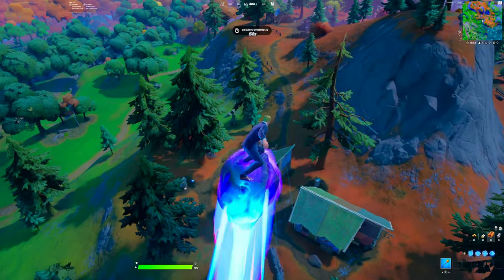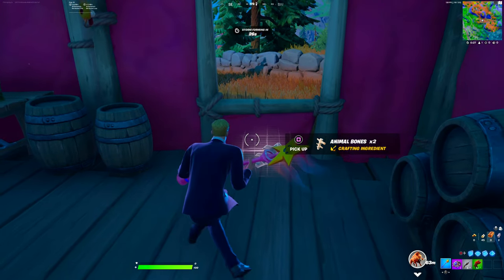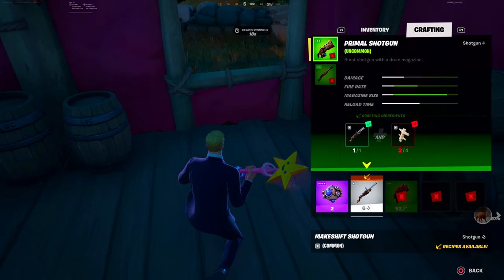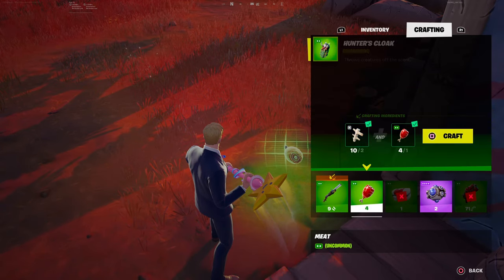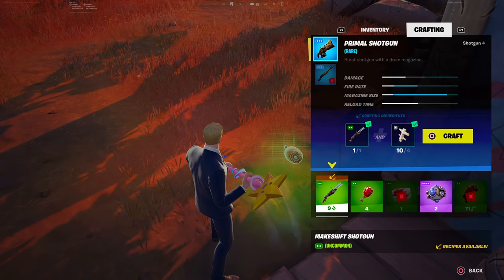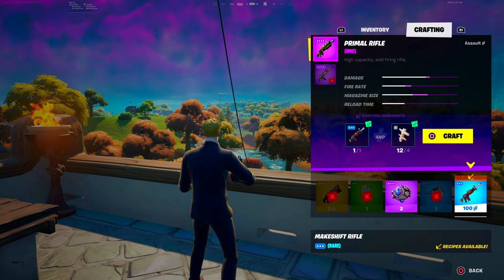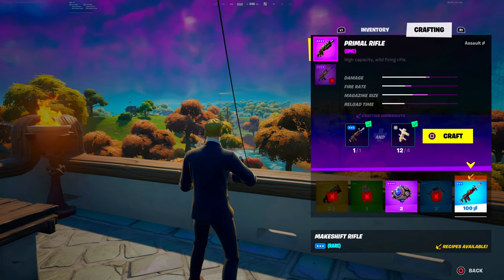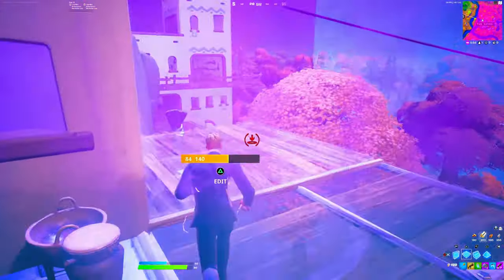How to Craft & Upgrade Weapons in Fortnite Chapter 2 Season 6!?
The new crafting system allows players to create the inventory that they want. You will gain crafting materials from hunting wildlife, eliminating players, scrapping vehicles, and purchasing it from NPCs. After that, you can use it to upgrade your Primal and Mechanical weapons. Certain combinations of items also offer special crafting recipes. For instance, if you combine two Shockwaves and a Mechanical Bow, you’ll be able to craft the Mechanical Shockwave Bow. You could make a different, more dangerous bow if you use six Grenades, instead.

Use Code Almightyy2x In The Item Shop❤️🛒

Grinding for  @Team Devour